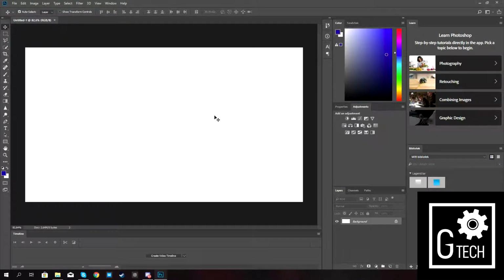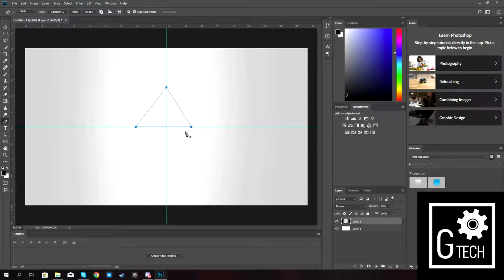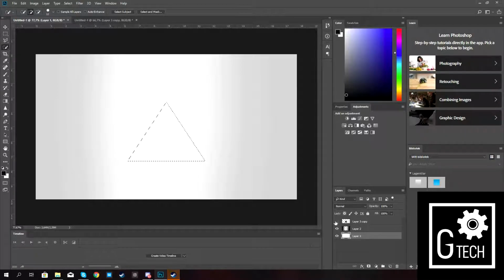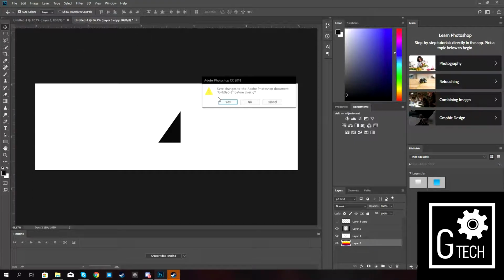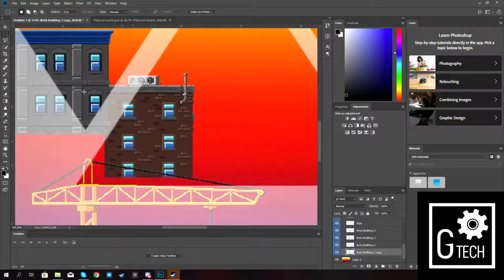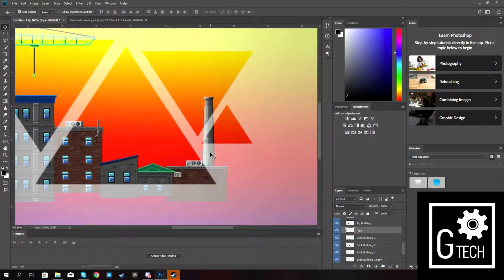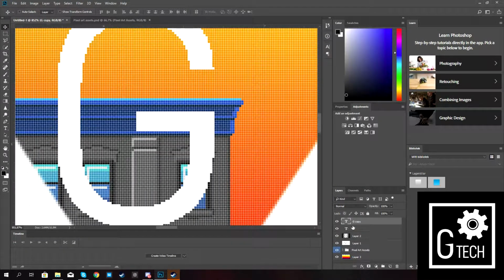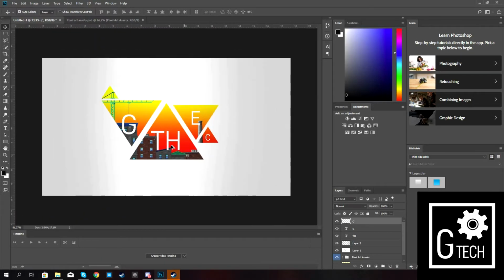Hector Design Tutorial PhotoShop CC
Photoshop CC|Hector Design|Tutorial

So this is another video by @Sweden oppvp In todays video i show you how to make a Hector Design for your logo or thumbnail